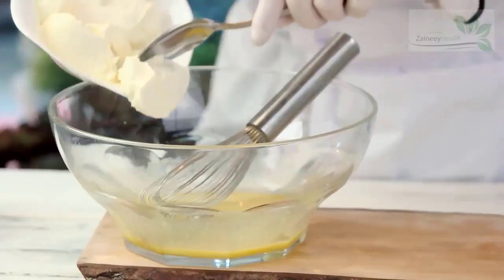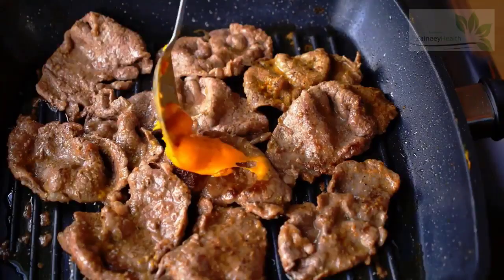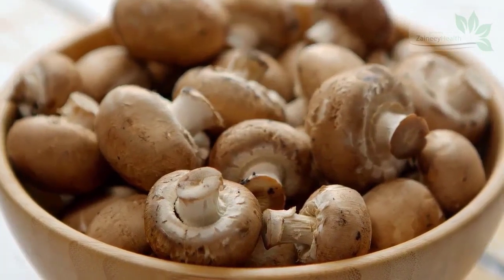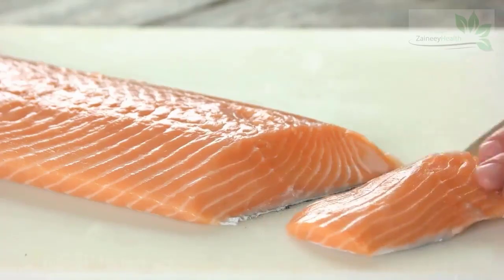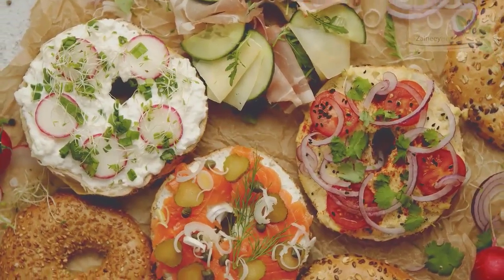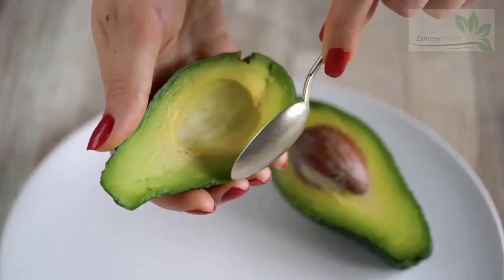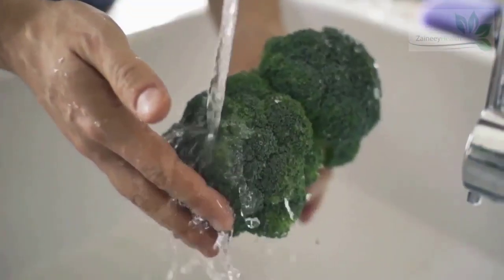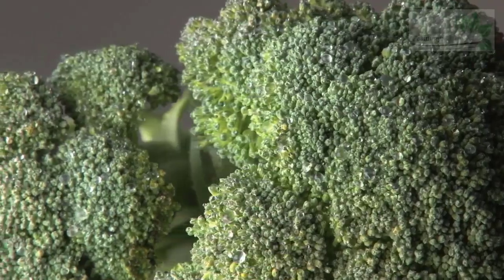11 Foods Rich in Biotin - Best for Hair, Skin and Nails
Biotin helps your body convert food into energy. Vitamin B7 is important for the normal growth of fetuses. It is also used to metabolize carbohydrates, fats and amino acids. Biotin is crucial for skin, hair, and nails. Low biotin intake can lead to brittle nails and thinning hair. Watch this video till the end to discover the top 11 biotin-rich foods to add to your diet.

Timestamps:
Intro 0:00